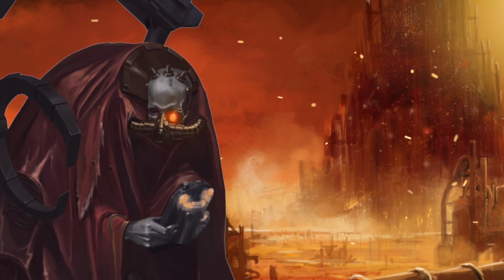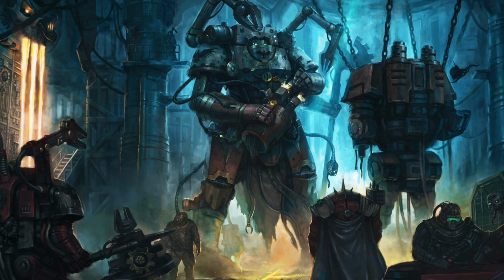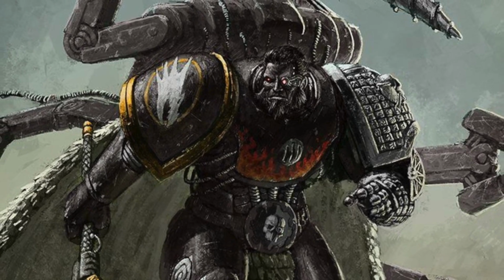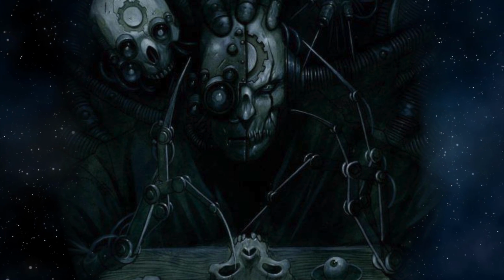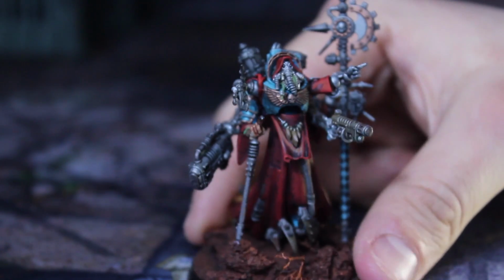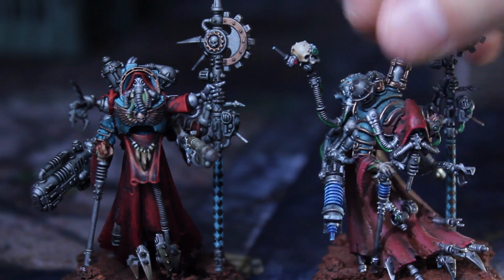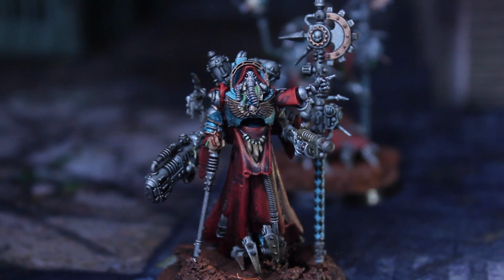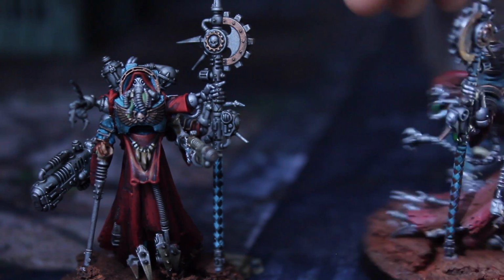40 Facts and Lore on the Mechadendrite of the Adeptus Mechanicus in Warhammer 40K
40 Facts and Lore on the Mechadendrite of the Adeptus Mechanicus in Warhammer 40K

Art